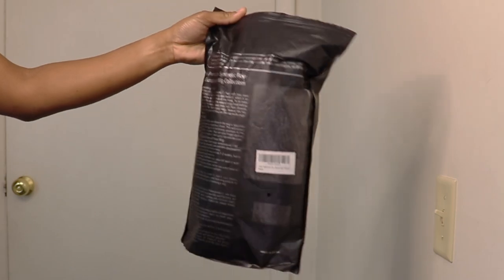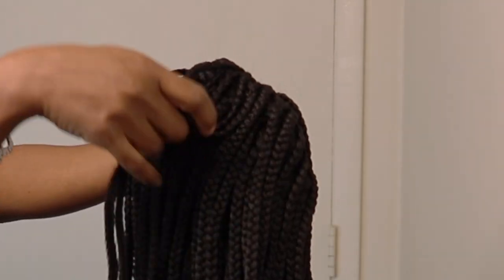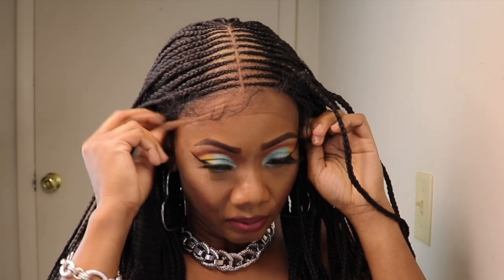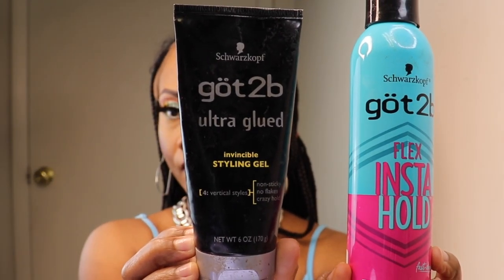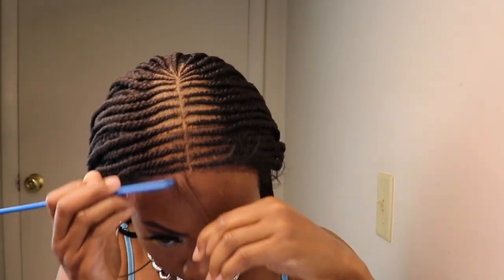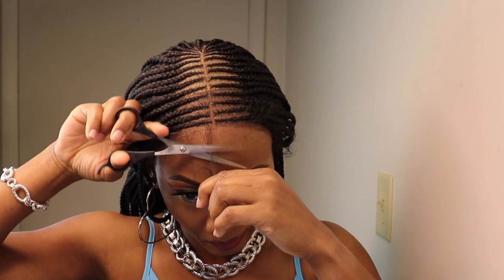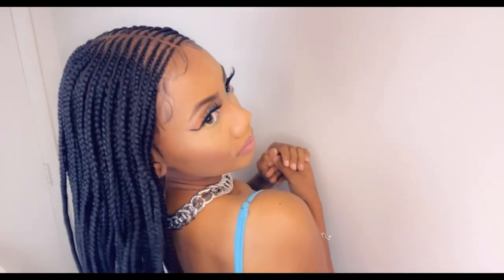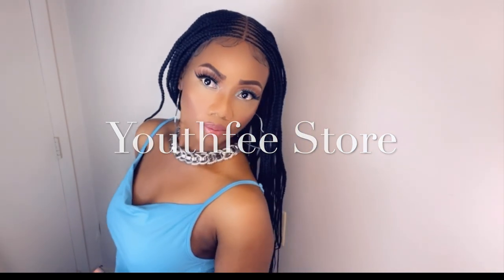28" Box Braided Wig| Ft Amazon Youthfee Hair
36” knotless triangulatbraid boxbraid braidedwig for beginners | Ft Amazon Lexqui hair.

LInk to hair

Highlighter Palette~~~
Gorgeous Me Eye Shadow Tray~~~
Alicrown Lashes~~
BS_Mall Makeup brush Set~~~
5 Set Beauty Blender~~~

Spray Bottle~~~